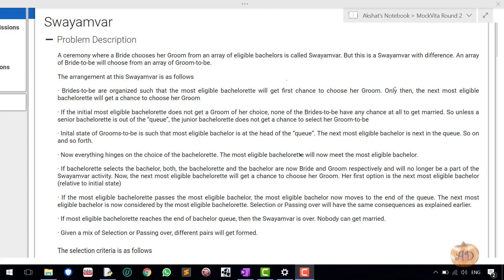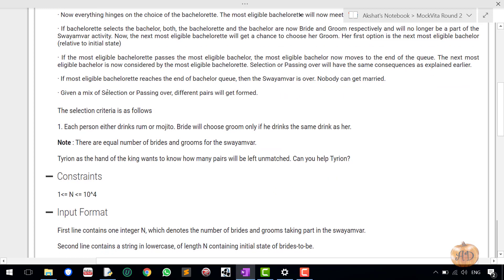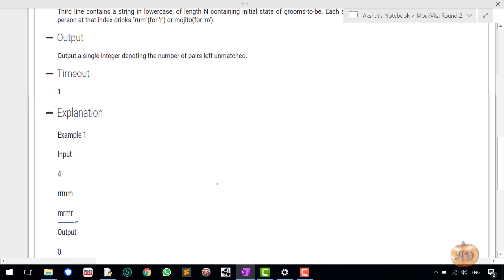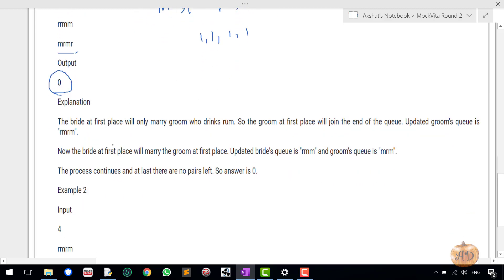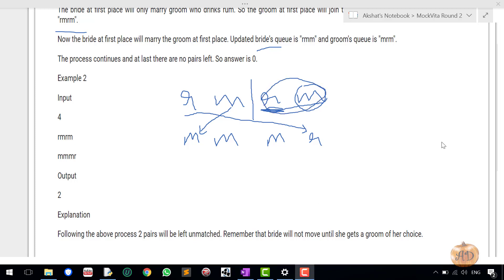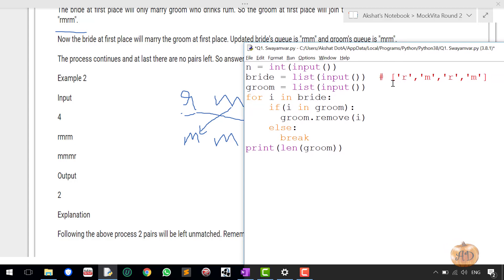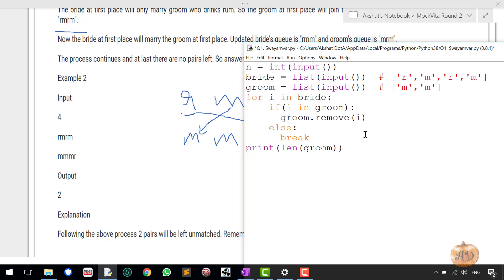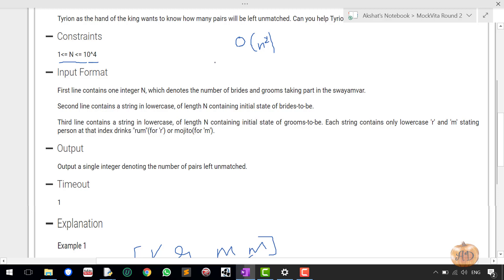Swayamvar | TCS MockVita Round 2 2020 | Question A | Python Solution With Detailed Explanation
This is first question from TCS Mockvita Round 2 2020(Swayamvar).
In this video, I have tried to explain the solution of this problem.